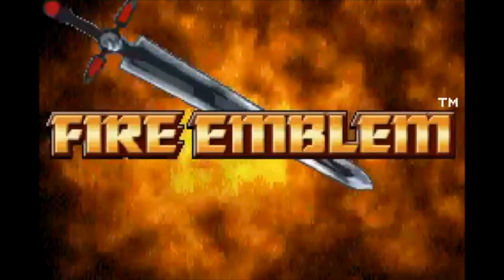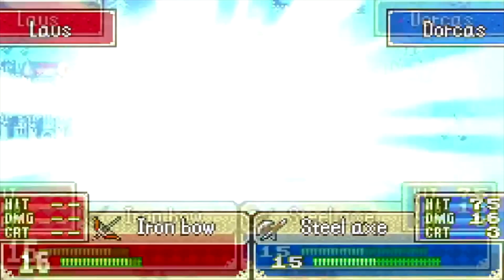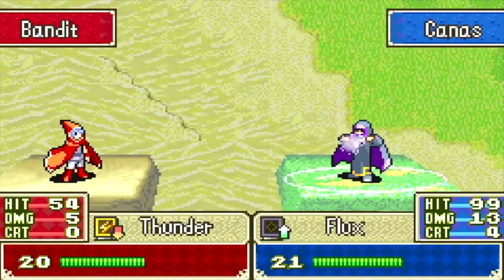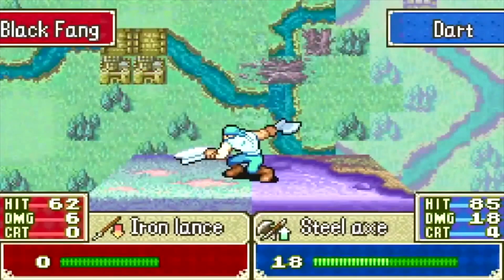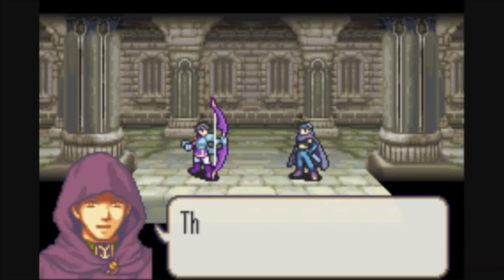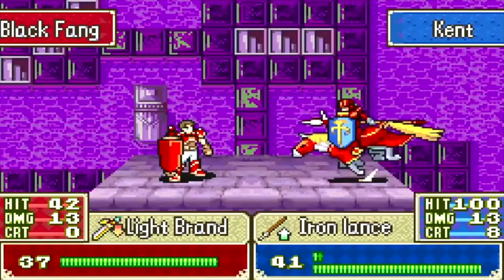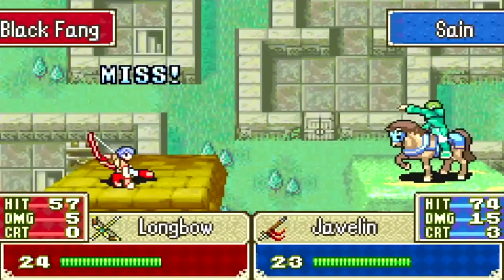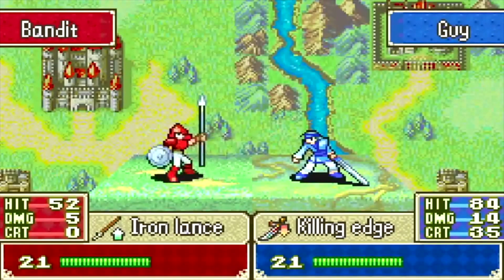Who Is Best In Fire Emblem 7: The Blazing Blade (Tier List)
Check out which units are best in Fire Emblem for the GBA.